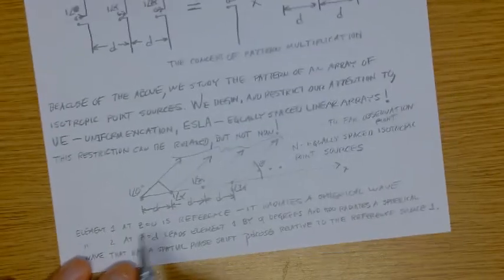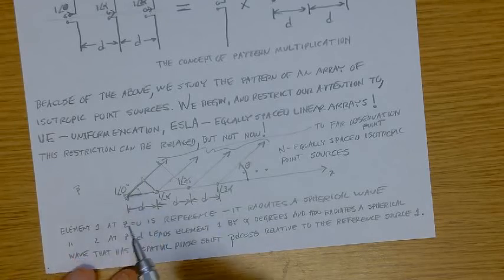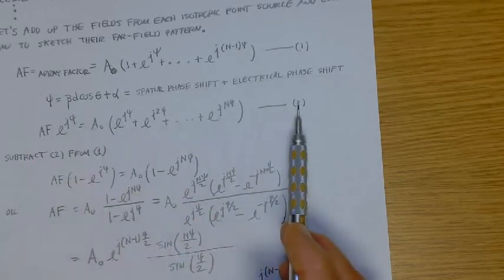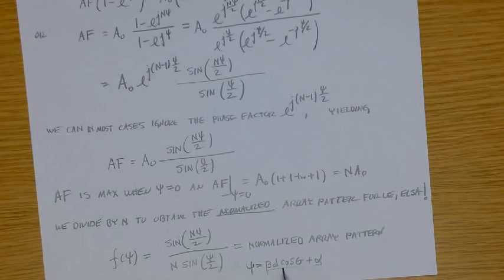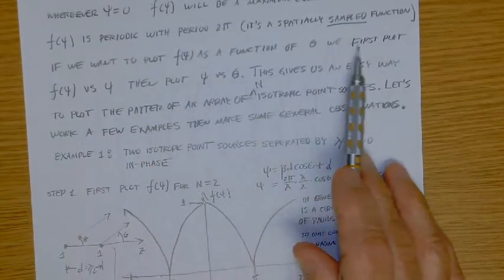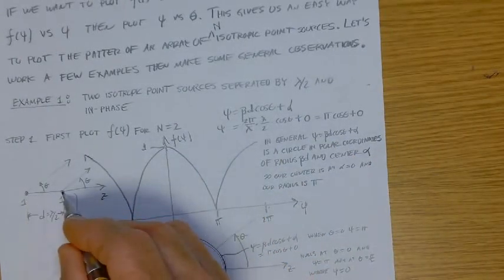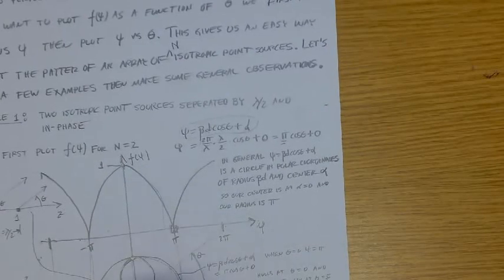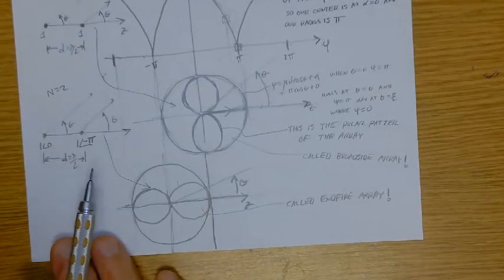Riggs EMAG 2 3-23-20 part-1